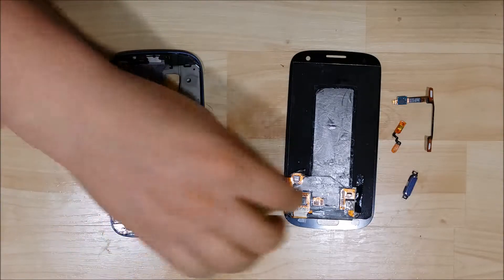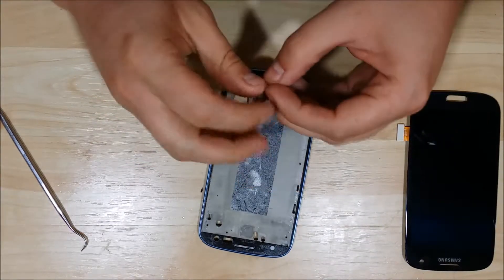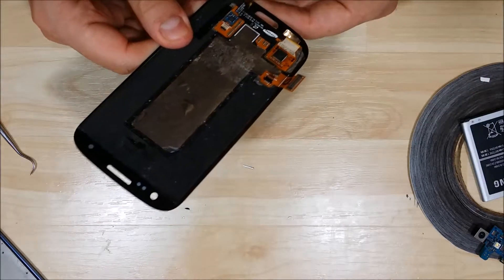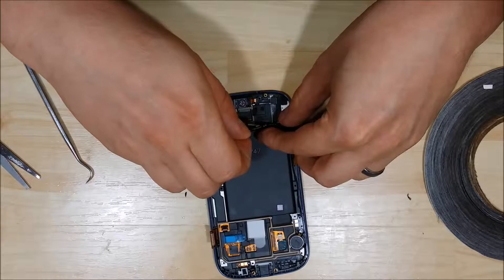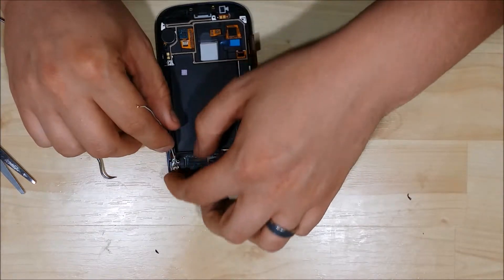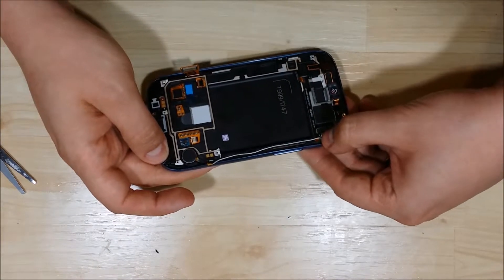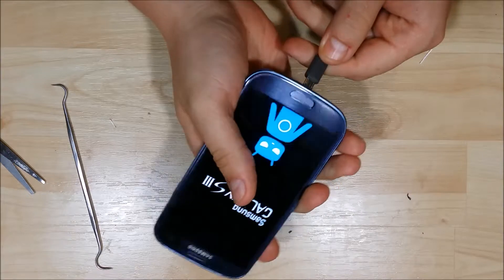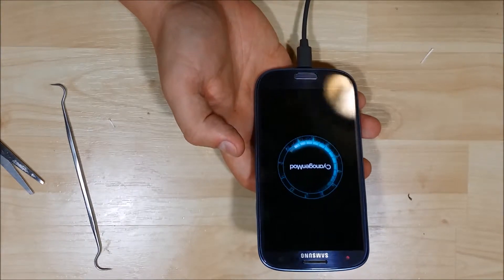Samsung Galaxy S3 - Reassembly - LOCA - Part 5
This video series is to take you through all the steps of disassembly, removal of glass, removal of AMOLED, LOCA glue in mould, reassembly of the phone. This video is part-5.